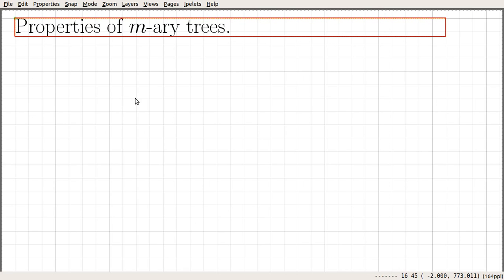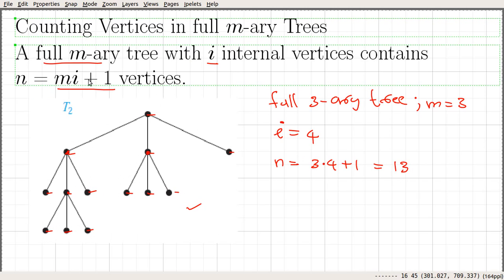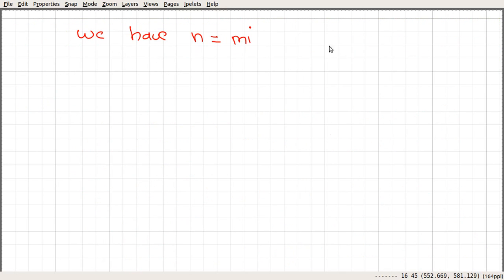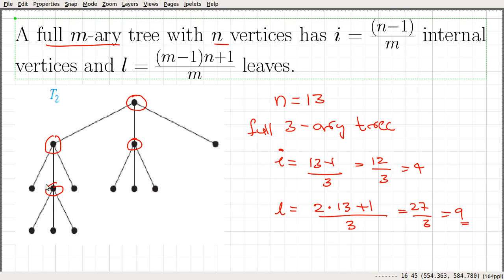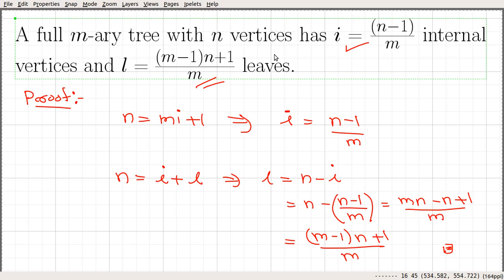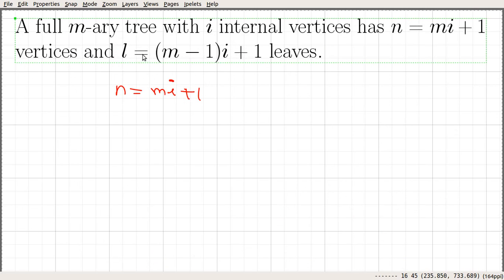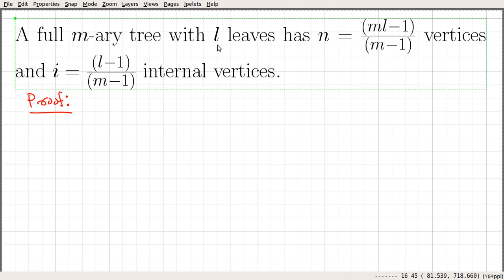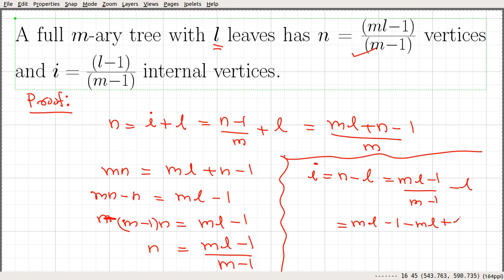Video_45: Properties of m- ary Trees Part 1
In this video, we prove the following statements:

A full m-ary tree with i internal vertices contains n = mi + 1 vertices.

A full m-ary tree with n vertices has i = (n -1)/m internal vertices  and l = ((m- 1)n + 1)/m leaves.

A full m-ary tree with i internal vertices has n = mi + 1 vertices and l = (m- 1)i + 1 leaves.

A full m-ary tree with l leaves has n = (ml - 1)/(m - 1) vertices and i = (l - 1)/(m - 1) internal vertices.